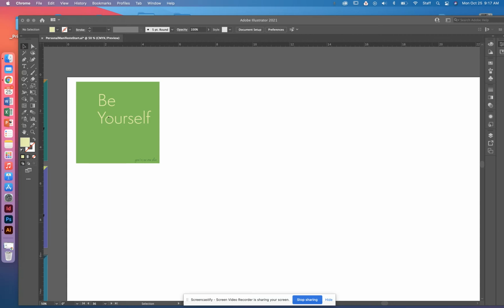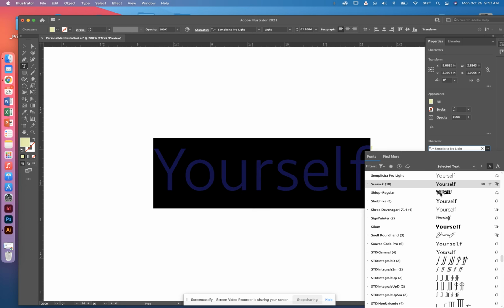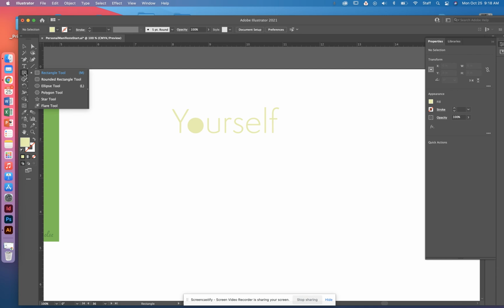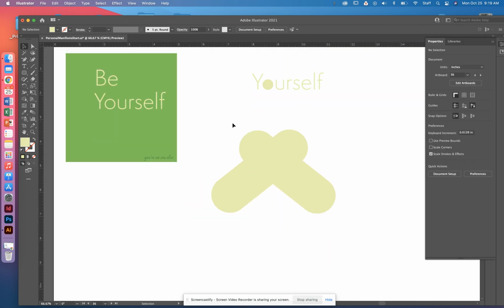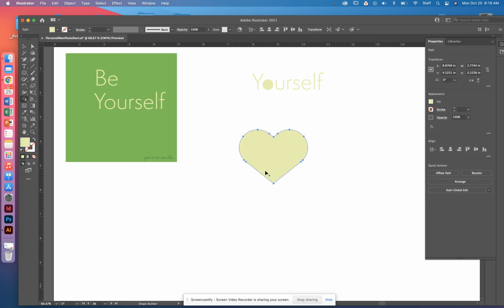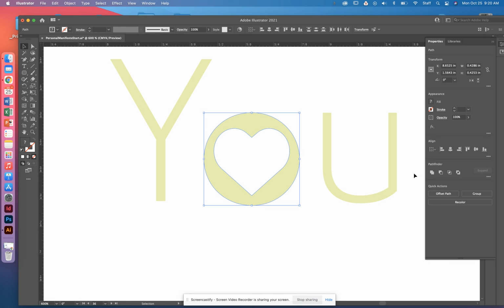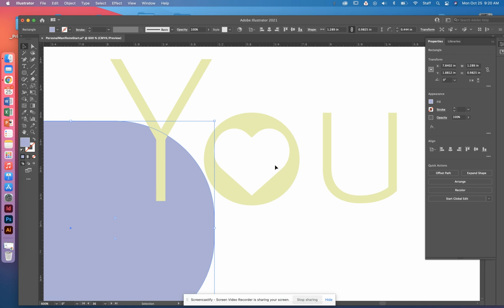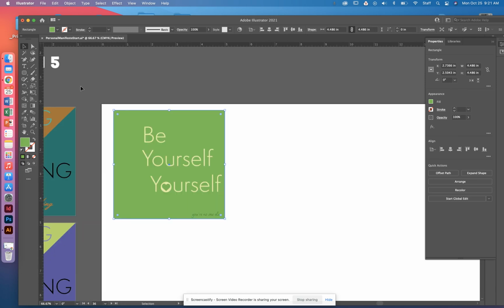PM_Simple Heart and Create Outlines